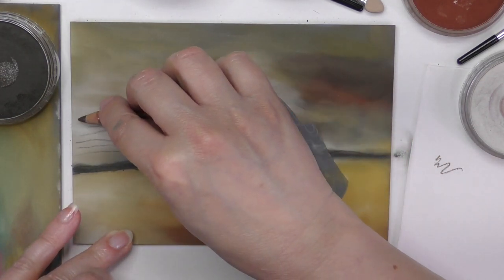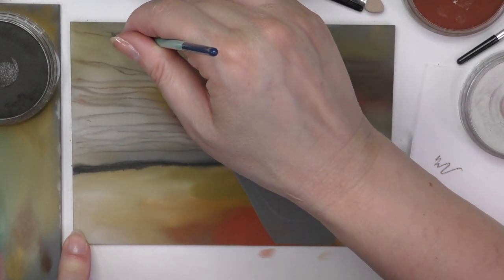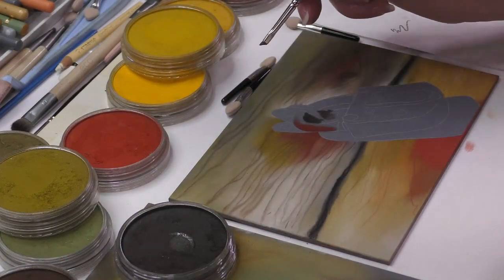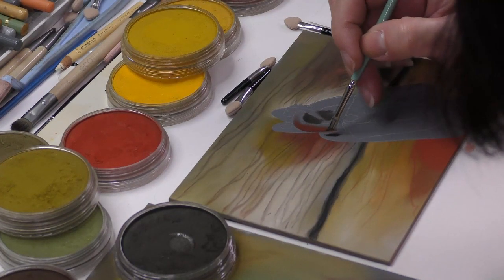PanPastels on Pastelbord Ampersand | Lock on Wood 2020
This study is PanPastel on Pastelbord by Ampersand using Sofft Tools sponges, knives and applicators, make up bristle brushes and synthetic bristle brushes, pastel pencils for details

The art supplies I use are listed below:
Pan Pastels
Pastelbord by Ampersand (Grey colour)
Pastel Pencils – Various brands such as Bruynzeel, Stabilo Carbothello, Conte and Faber Castel Pastel Pitt
Sofft Tools and Sofft Tool applicators